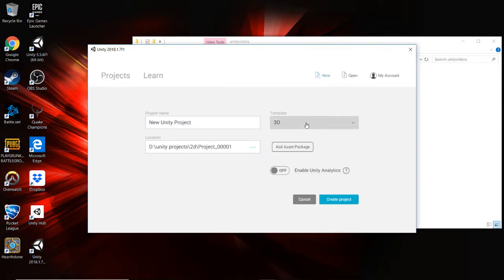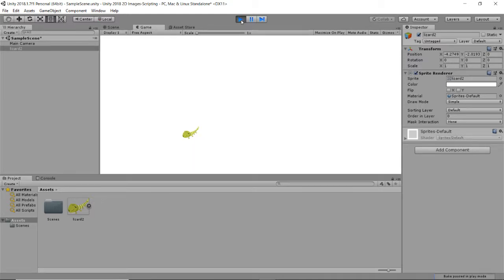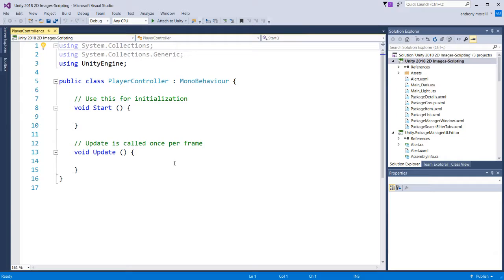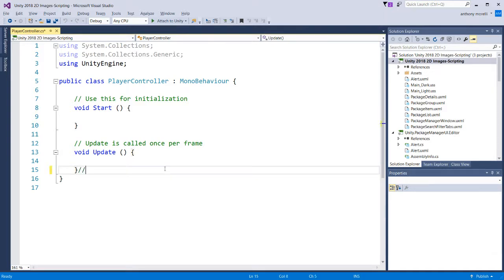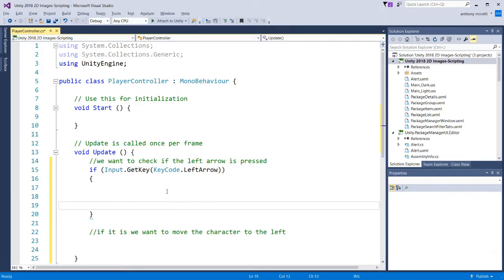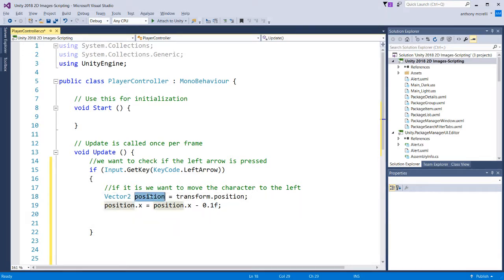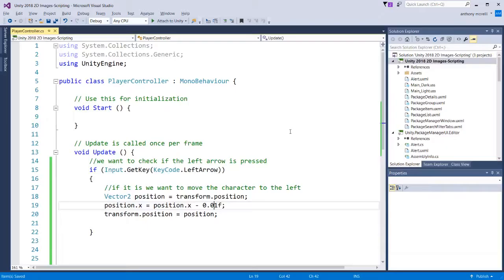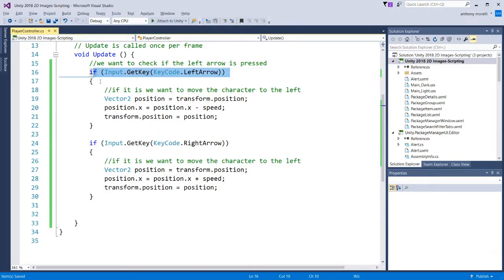Unity 2018 2D 002 - Images Scripting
Get Started with Unity 2018!